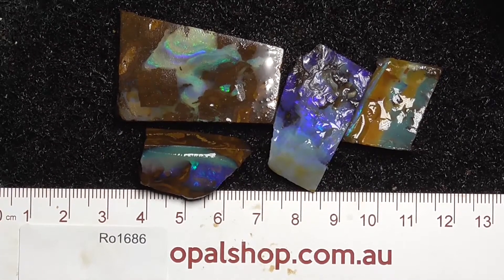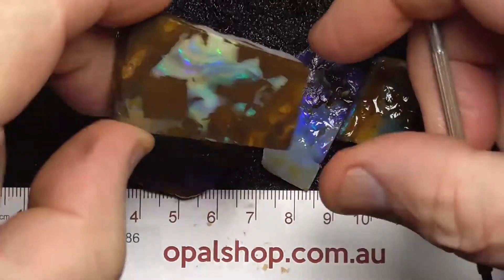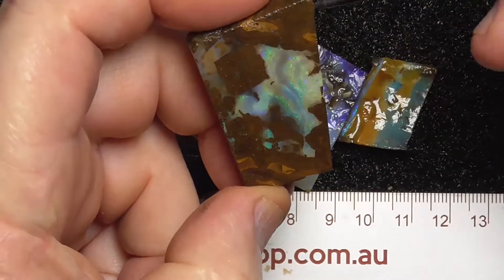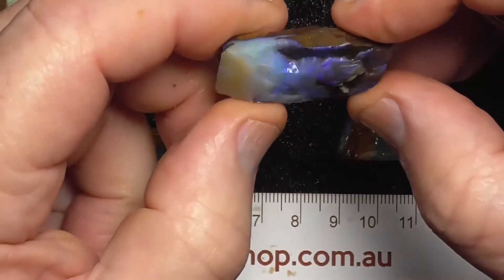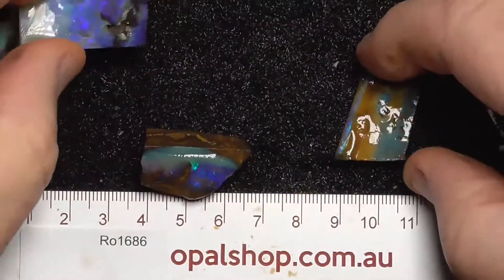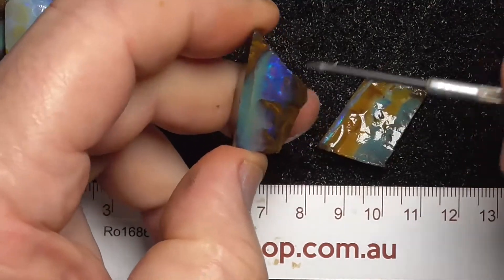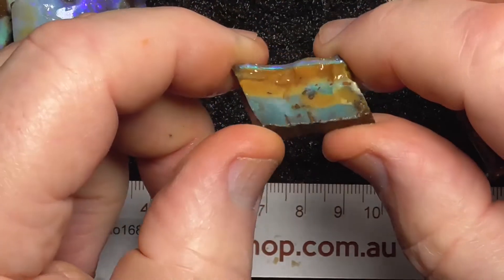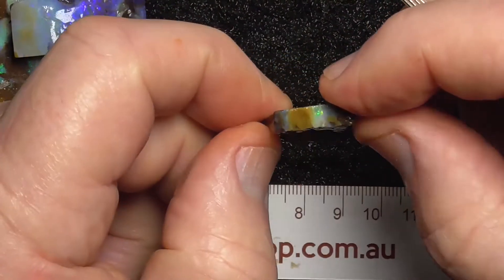Ro1686 - Rough Boulder Opal Parcel from Queensland Australia